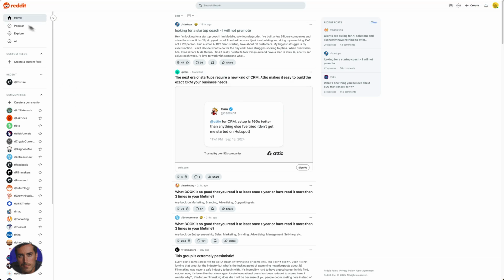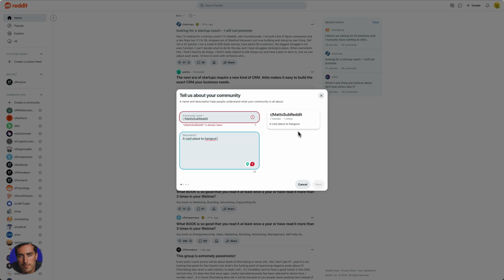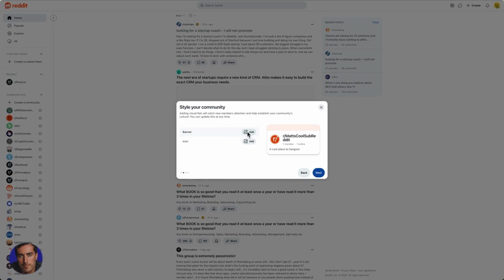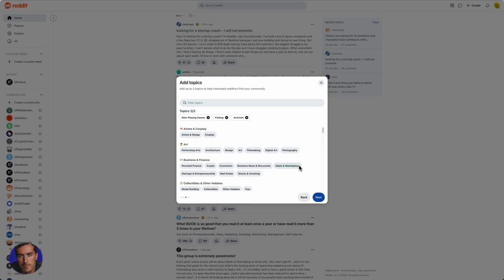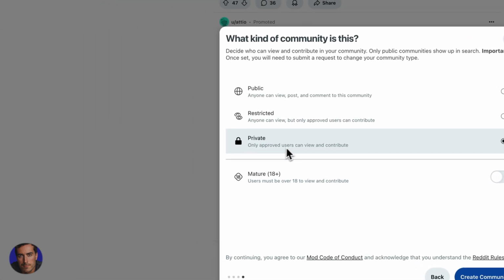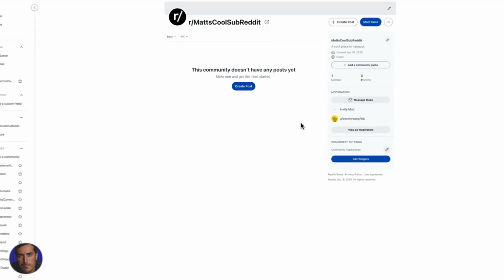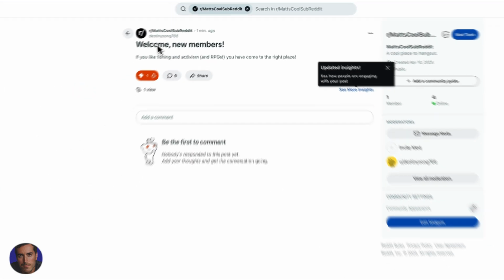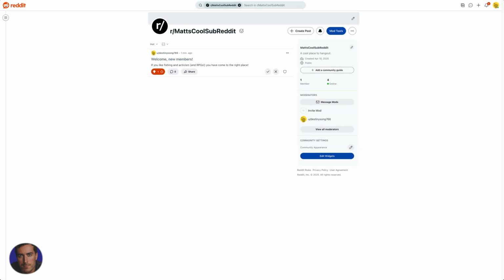How To Create A Subreddit Quickly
Learn how to create a subreddit in this step-by-step guide. Build your own community around topics you're passionate about and set it up for successful growth.

This video covers eligibility requirements, naming conventions, community settings, and moderation basics to get your subreddit started right.

Timestamps:
0:00 - Introduction To Creating A Subreddit
0:20 - Navigating Reddit's Interface
0:34 - Starting The Creation Process
0:42 - Naming Your Subreddit
1:01 - Describing Your Community
2:00 - Customizing Your Subreddit
2:54 - Selecting Topics For Your Subreddit
4:18 - Setting Community Visibility
5:21 - Finalizing Your Subreddit Creation
7:09 - Posting Your First Welcome Message
8:35 - Final Thoughts On Subreddit Creation

▬▬▬▬ Links & Resources ▬▬▬▬

▬▬▬▬ Video Transcript ▬▬▬▬

Hey everyone, it's Matt here, and today I'm going to walk you through creating your very own subreddit on Reddit. So, let's dive right in.

I'm already logged into one of my Reddit accounts, right on the main homepage, but honestly, it doesn't matter where you start from. You'll see a sidebar full of options, but what we're interested in is about halfway down.

Look for "Communities" and there you'll find the "Create a Community" button. This is where the magic starts.

Clicking on that, we're prompted to name our subreddit. You've got 21 characters to play with, so make it count.

For this demo, I'm going with "Matt's subreddit." Remember, no spaces allowed, and this name will be part of your subreddit's URL. Next up, we need a description.

Something short and sweet that sums up what your community is about. I'm just going to type "a cool place to hang out" for ours.

Oops, looks like "Matt's subreddit" is already taken. Let's try "Matt's pool" instead.

Perfect, it's available! After naming our community and adding a description, we get to customize it further with a banner and an icon.

You can upload these from your computer if you've got something ready. Then, we select topics that best describe our subreddit.

I'm just having a bit of fun here and choosing a mix of fishing, activism, and role-playing games. These topics help with your subreddit's visibility, so choose wisely based on what your community is really about.

Now, it's important to decide on the privacy settings. You can go public, restricted, or private.

Public means anyone can view, post, and comment. Restricted allows anyone to view but only approved members to post, and private means only approved members can view and post.

I'm going with public for this demo. Lastly, make sure you're okay with Reddit's mod code of conduct and rules before you finalize creating your subreddit.

And there we have it! Our subreddit is now live.

I'm even going to make a welcome post for any potential members. It's a simple "Welcome new members" post, but it's a start.

From here, you can begin moderating discussions, adding rules, and maybe even bringing in other moderators to help out. Creating a subreddit is a great way to build a community around your interests or to bring an existing community into a new space.

I hope this tutorial has been helpful. If you've created your own subreddit, I'd love to hear about it in the comments.